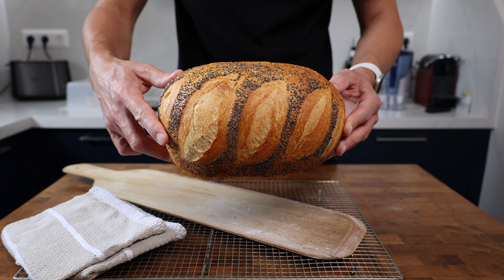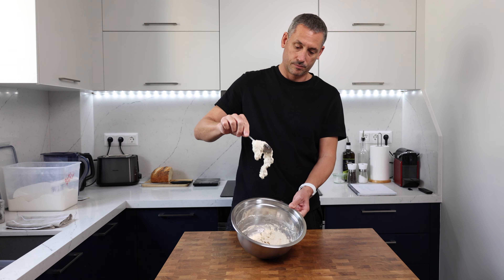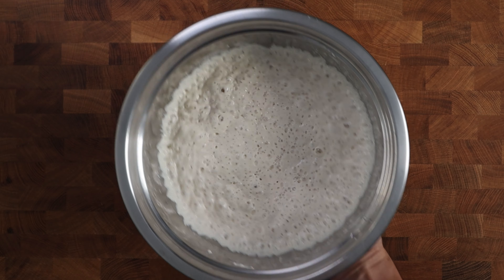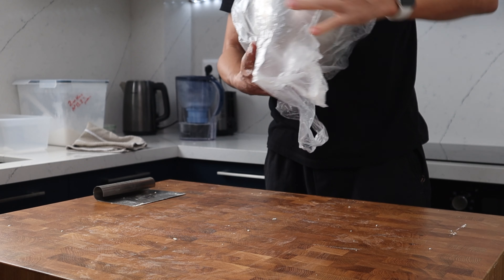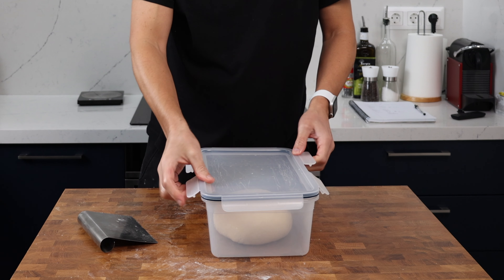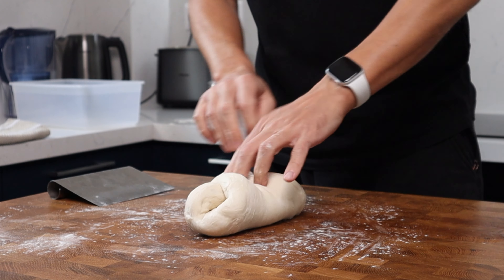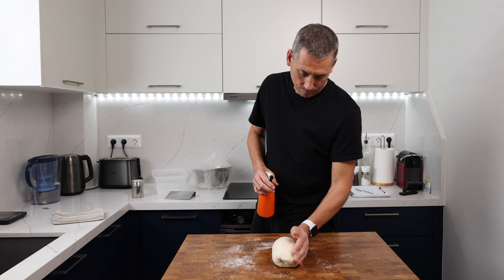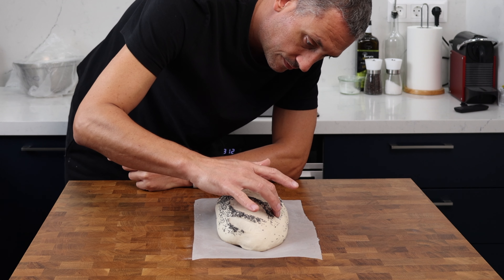How to Bake The Iconic British Bloomer at Home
I've added a five minute step to this recipe that takes the Bloomer to another level. You can dramatically reduce the amount of commercial yeast delivering a better flavour and texture.

Just in case you are wondering why I scored the bread twice... during the final proof the dough develops a skin over the entire surface, even the cuts we made before proofing. Scoring a second time just ensures that the dough with expand where we want it to, and not burst in random places. you don't need to score too deep!

You can find the ingredients for the bloomer here in the video description and the full recipe will be linked on my

Chapters:
0:35 Preparing the Poolish
1:25 Preparing the Main Dough
2:25 Kneading & Proofing the Dough
3:10 Dividing & Pre Shaping
3:50 Shaping the Bloomer
4:40 Scoring & Proofing the Bloomer
5:15 Baking the Bloomer
6:50 Assessing our Bread

Equipment:
Bench scraper / dough cutter
Dough scales
Precision scales
Bread tins

Recipe Ingredients:
Poolish

290g Strong white bread flour
290g Water
1.5g Dried yeast

Main dough
610g Strong white bread flour
580g Poolish
250g Water
18g Salt
3g Dried yeast